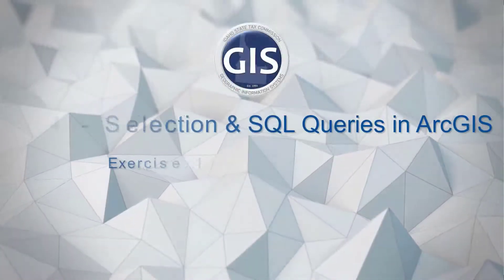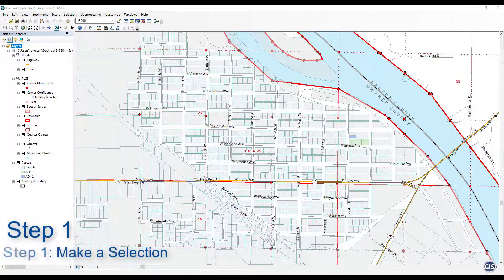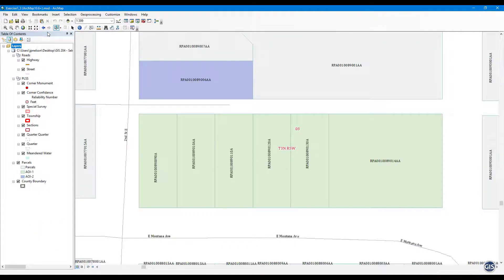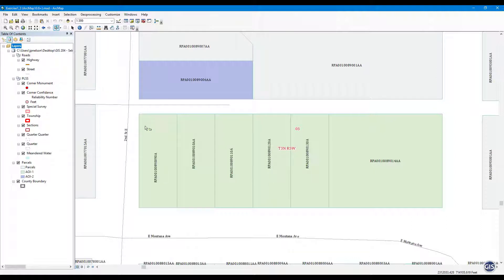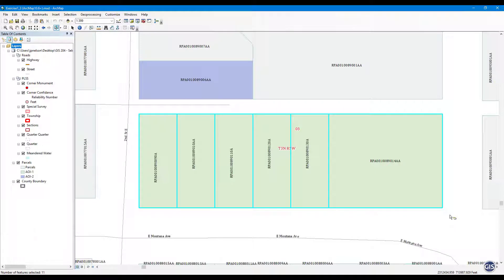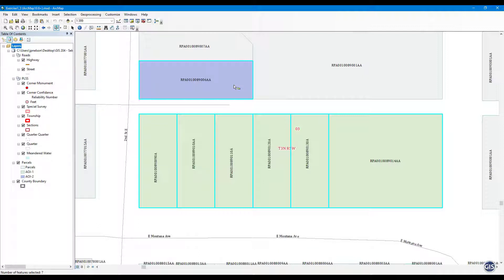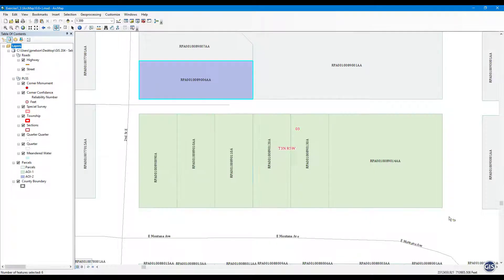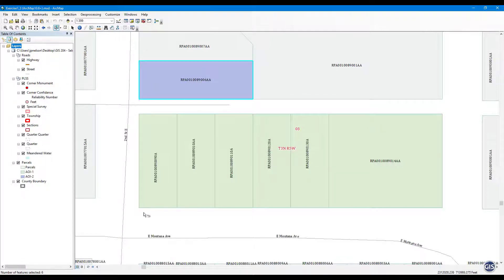Exercise 1.3 - Create & Modify Selection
GIS 204 - Selection & SQL Queries in ArcGIS